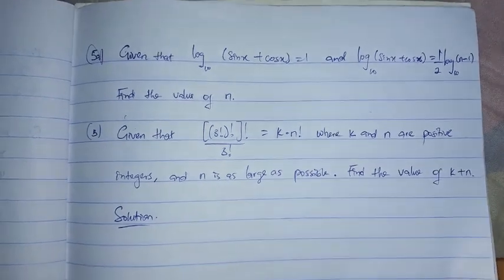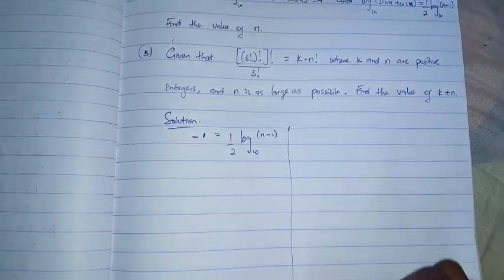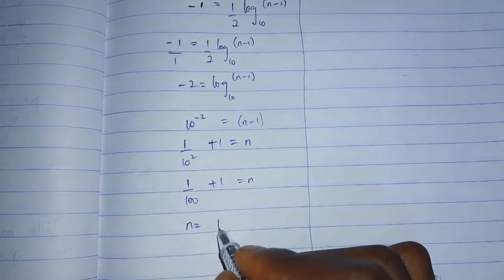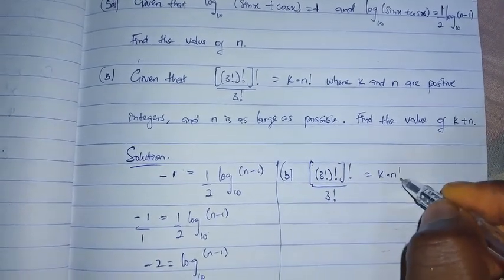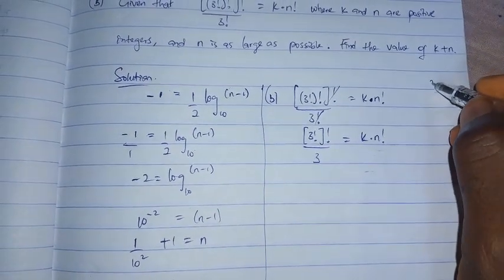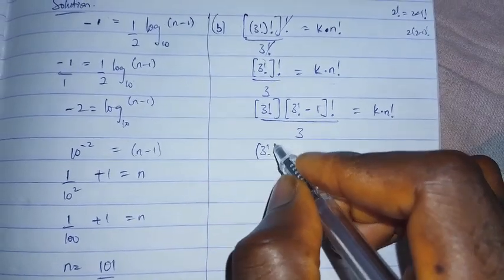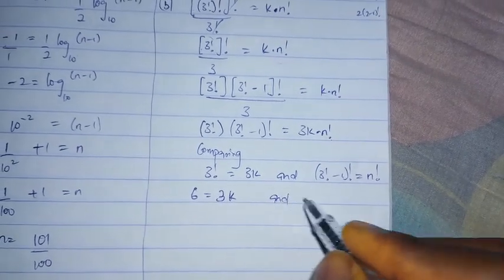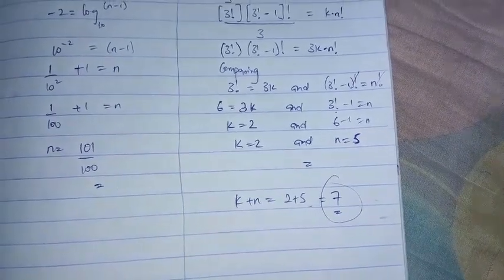Olympiad Mathematics Questions - SENIOR - Question 5